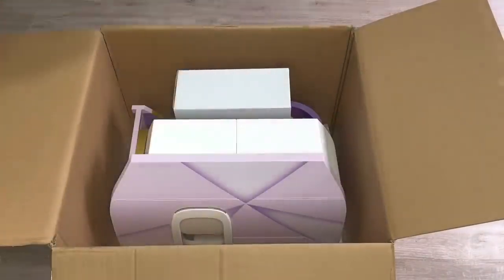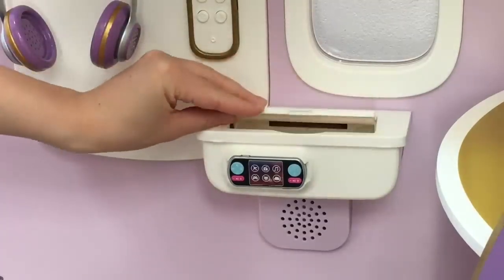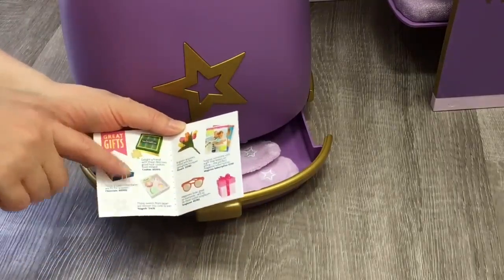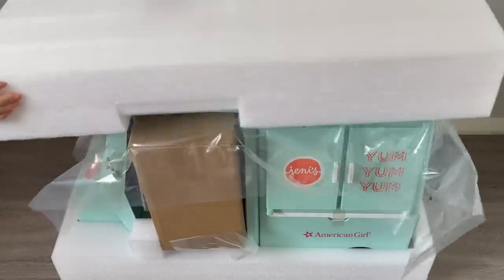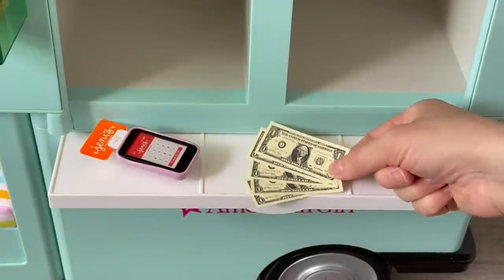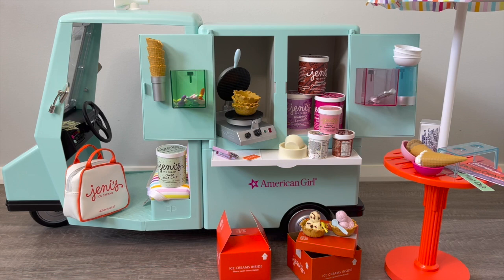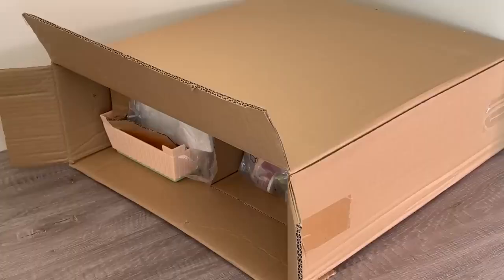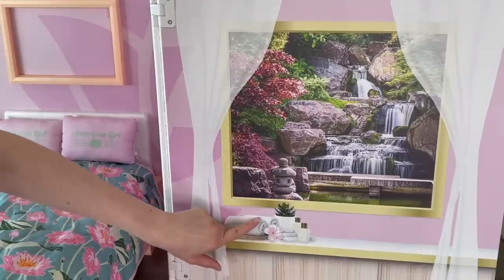Opening American Girl $300 Sets ~ NEW RELEASE!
Jeni's Ice Creams
Jeni's Full of Flavor Ice Cream Truck
Opening American Girl $300 Set ~ NEW RELEASE!